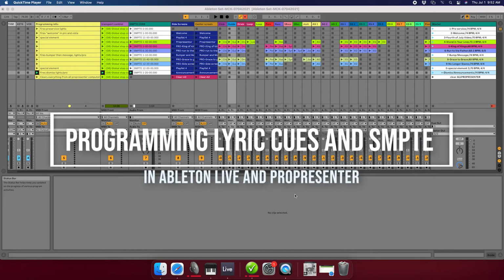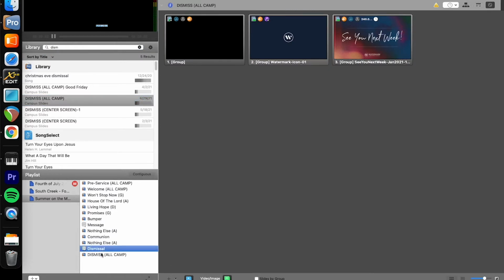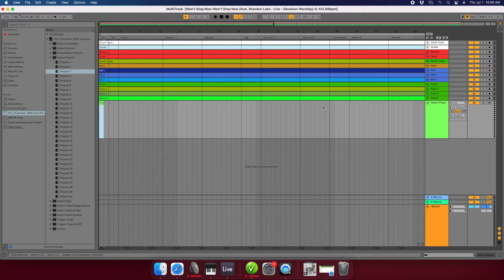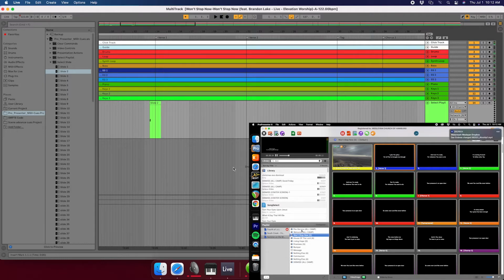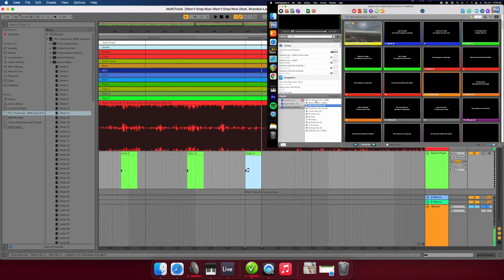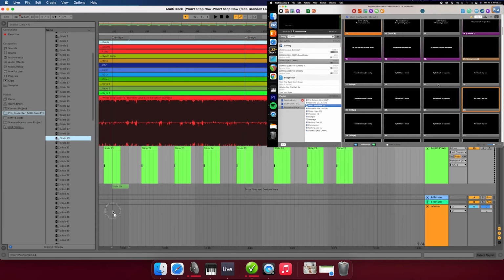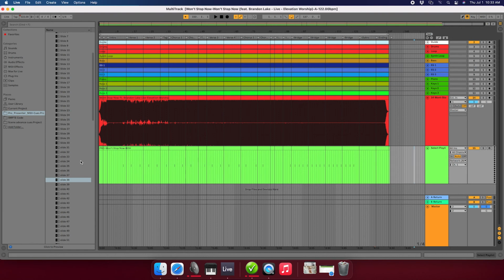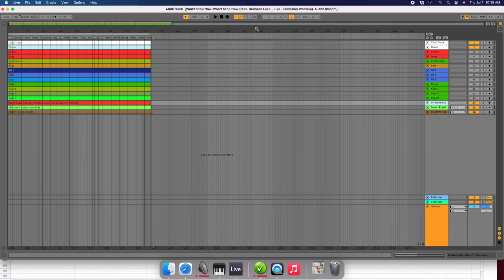PROGRAMMING LYRICS SLIDES AND ADDING TIMECODE (SMPTE) USING ABLETON LIVE AND PROPRESENTER 6!!!!!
This video shows the process to use backing track from Multitracks.com and how to add MIDI cues to trigger lyric slides in ProPresenter 6. This video also goes over the process to add timecode(SMPTE) to the Ableton project which enables the automation of lighting cues and other devices that receive timecode.